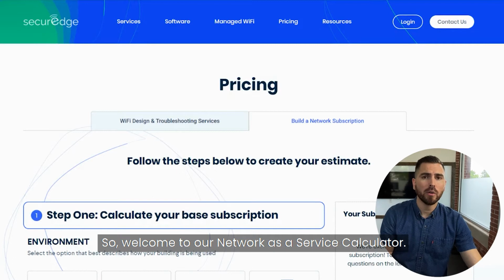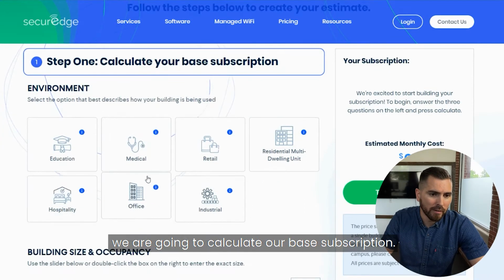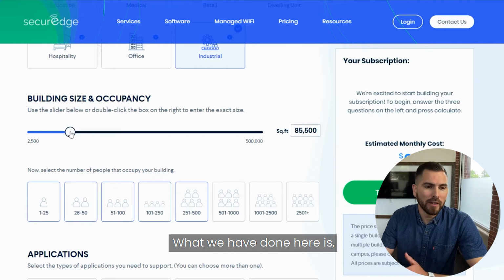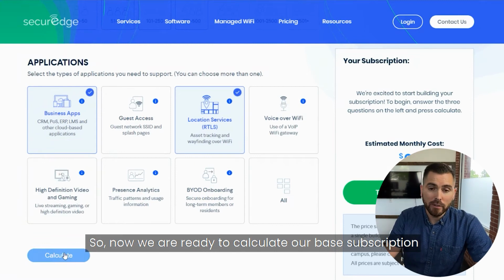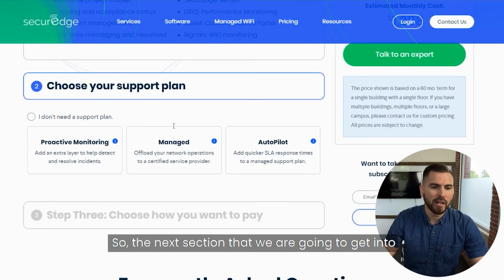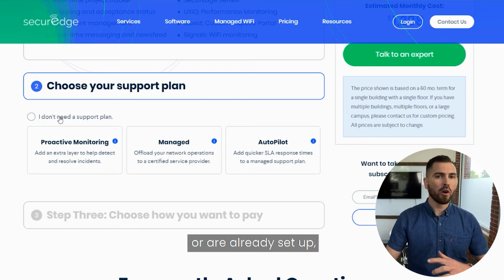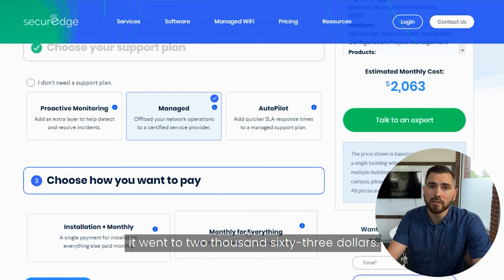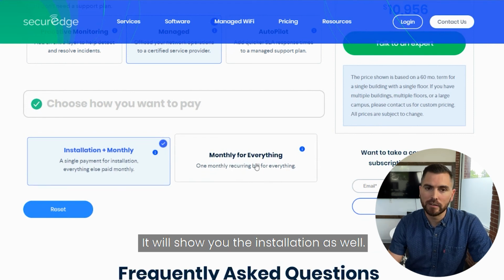How to Build a Network Subscription Estimate in Minutes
Step by step guide of how to build a network subscription (NaaS) estimate.